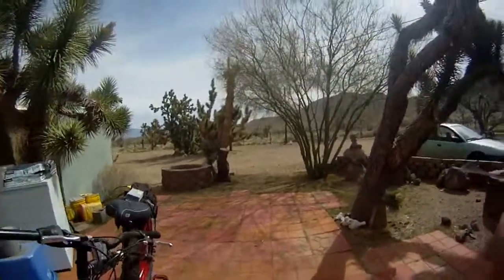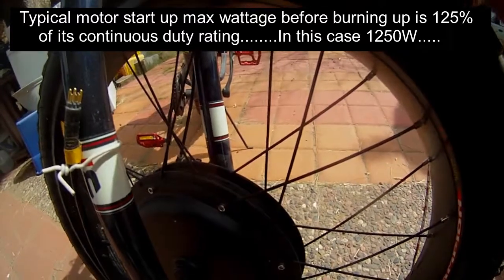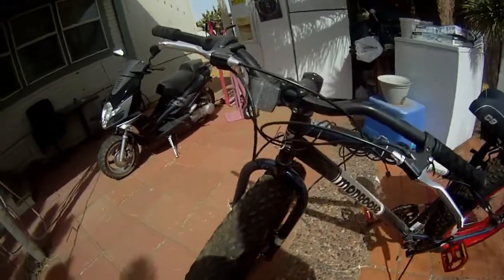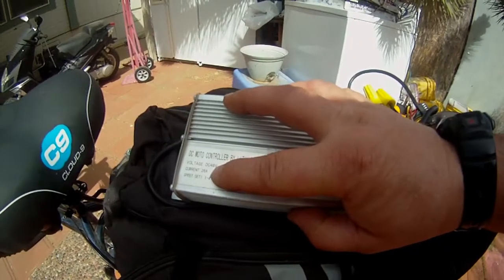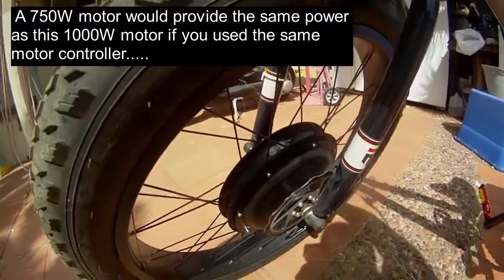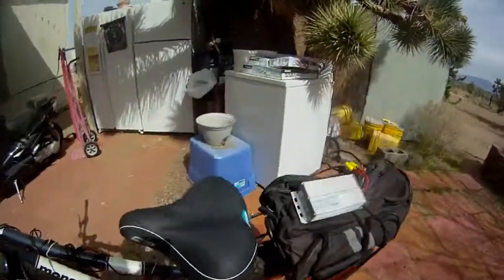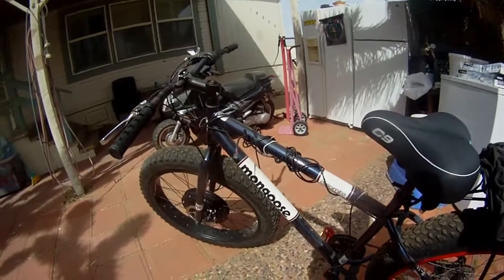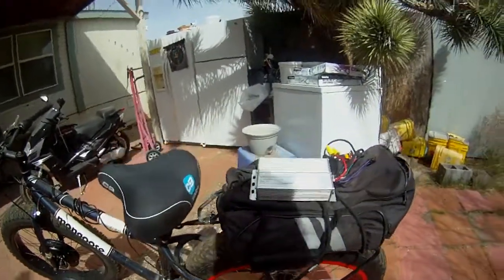Electric bicycle kit 750W or 1000W ?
Afilliate link

Answering a really good question from Amazon Answers. Is this motor resrticted to 750W or is it the full 1000W ?
The motor that came with this kit is stamped with a 48V 1000W rating and the motor controller is rated at 48Volts 26Amps. This setup provides 1250W to the motor and is properly sized for a 1000w motor. A 750W motor would provide the same power but is not rated for it.